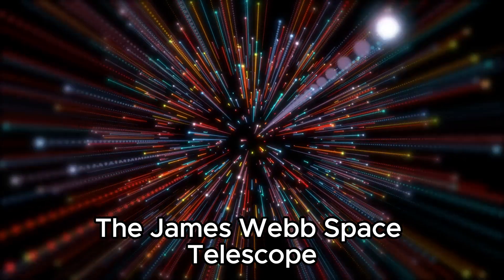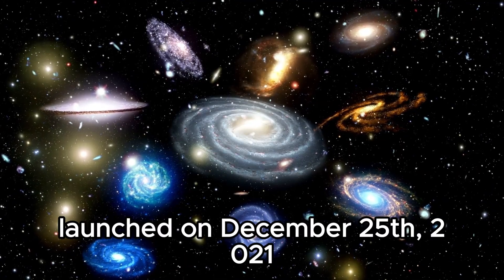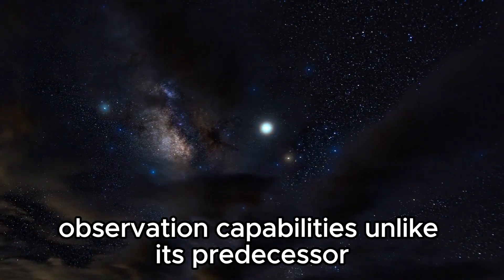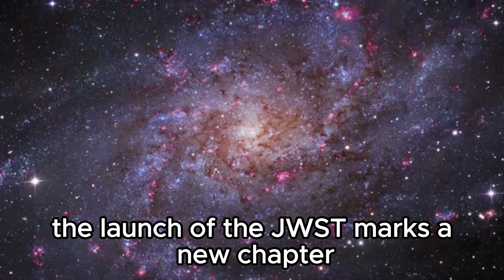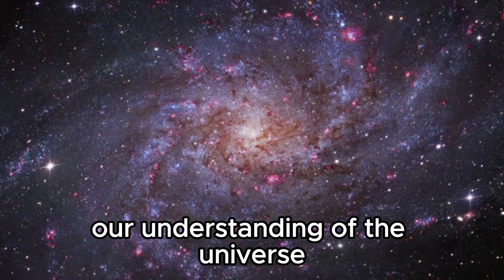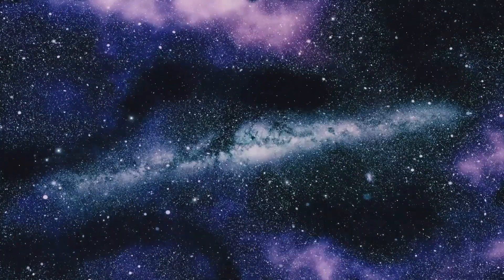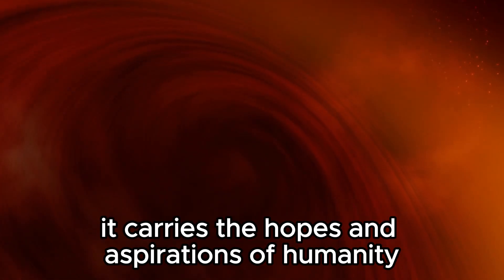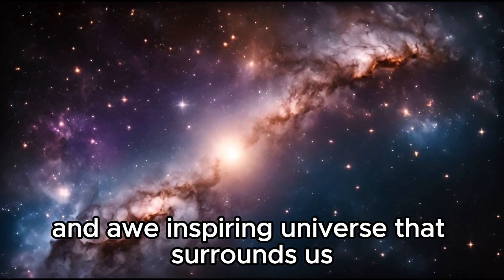James Webb Telescope Just Detected City Lights 7 Trillions Miles From Earth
In an astonishing discovery, the James Webb Space Telescope has captured images of city lights over 7 trillion miles away from Earth! Join us as we explore this remarkable achievement, discussing how the telescope's advanced technology made this observation possible. We'll delve into the implications of finding such human-like activity in deep space and what it means for our understanding of the universe. Don't miss out on this groundbreaking moment in space exploration!